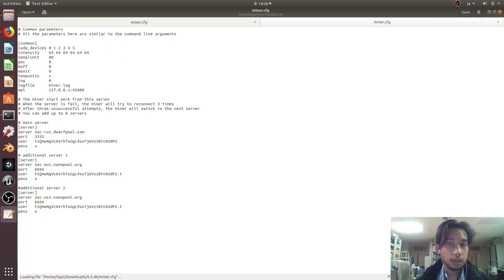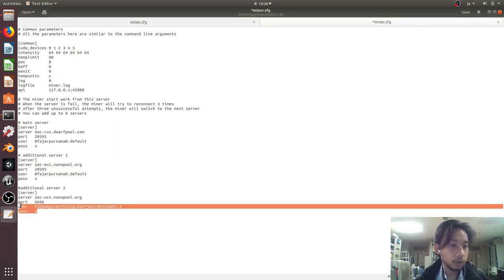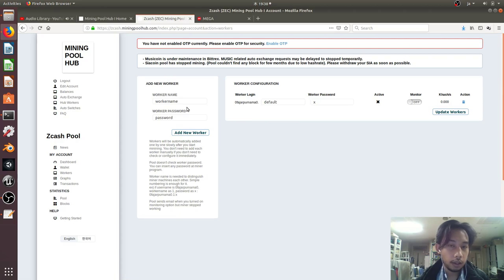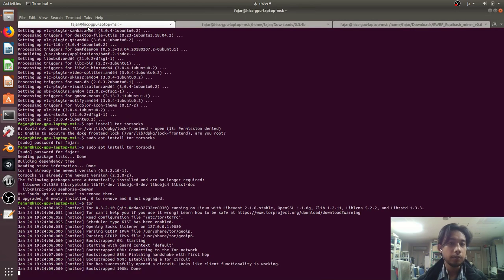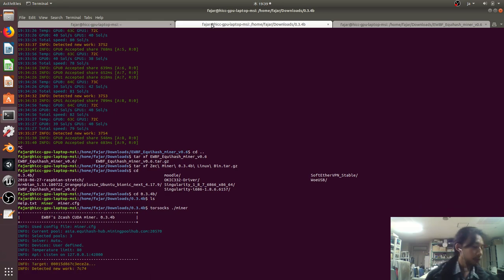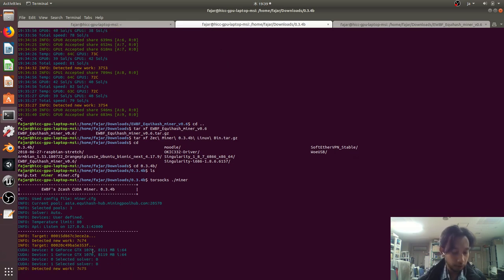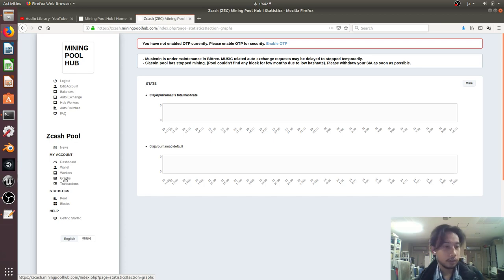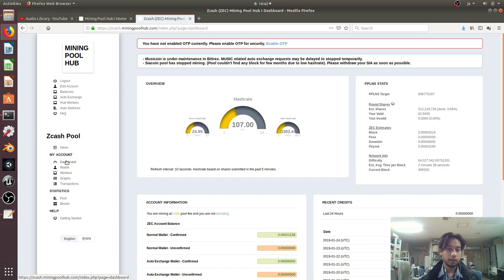Mine Zcash at Mining Pool Hub on Linux Nvidia through Tor Network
I want to mine without any administrators and ISPs knowing because mining can be controversial. For example in Morocco they say that you are not allow to mine. So here I tried mining through the Tor Network.

Steps:

1. Install Nvidia Cudatoolkit.
2. Follow the instructions on Miningpoolhub.

Note: The steps are general for mining in any pool.